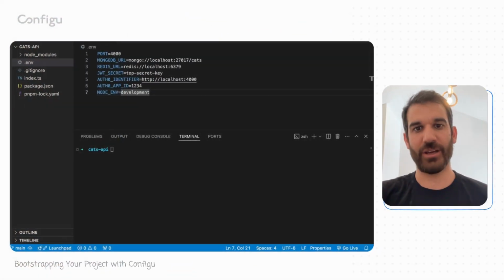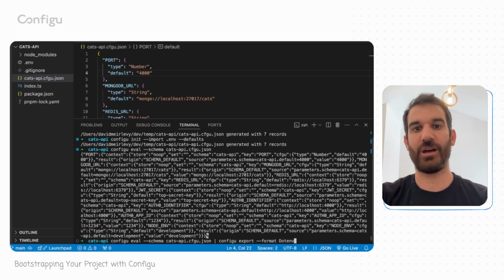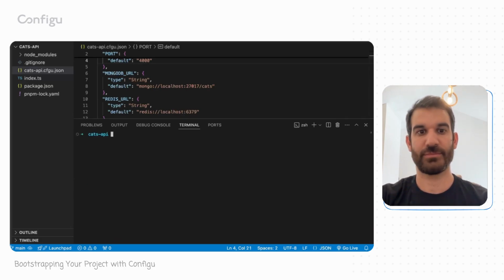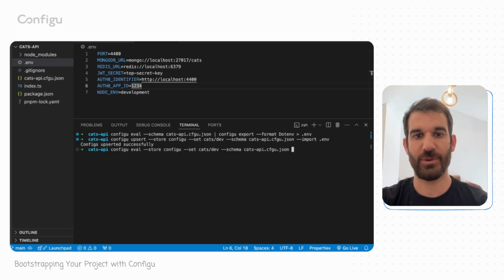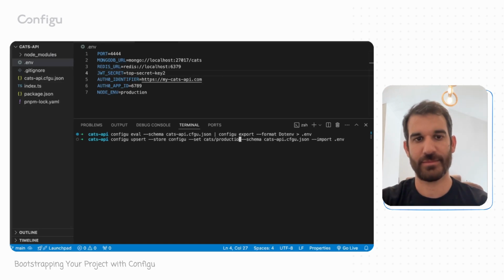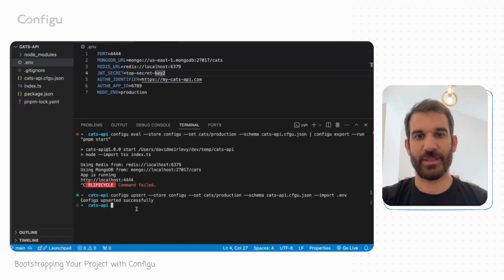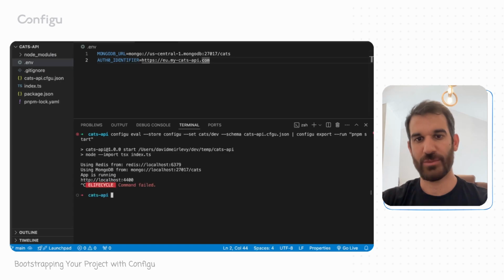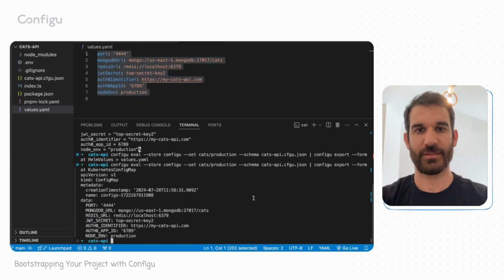Bootstrapping Your Project with Configu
In this video, we explore how to effectively bootstrap your project using Configu. We'll walk through the key features and benefits of Configu, showing you how to streamline your development process and get your project off the ground quickly. Whether you're a seasoned developer or just starting, Configu offers tools that make managing your project configuration easier and more efficient.